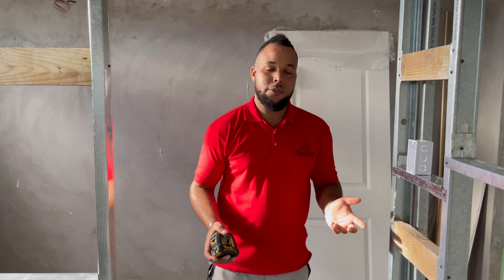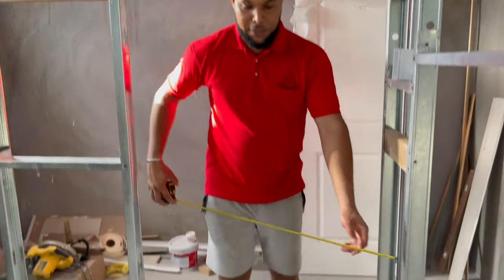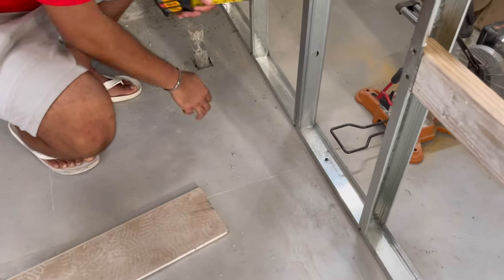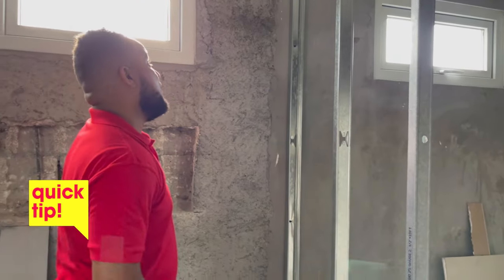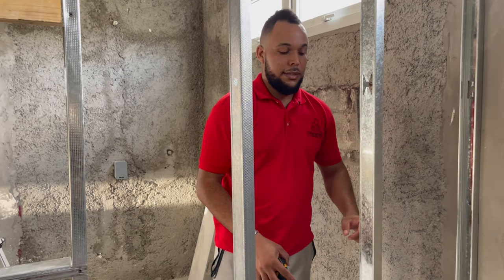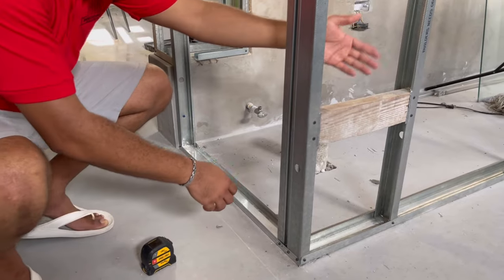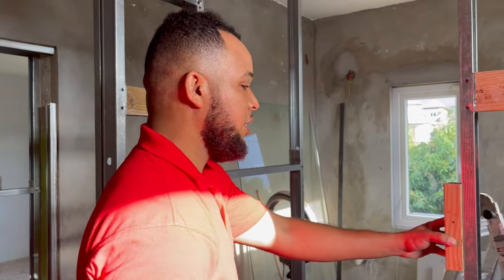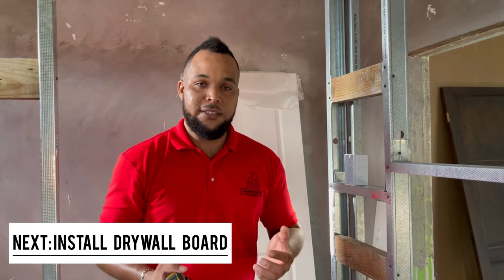How to install metal track and stud drywall framing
In this video, we walk you through how to install Drywall Partitions - Specifically how to install track and stud frames to support the wall.